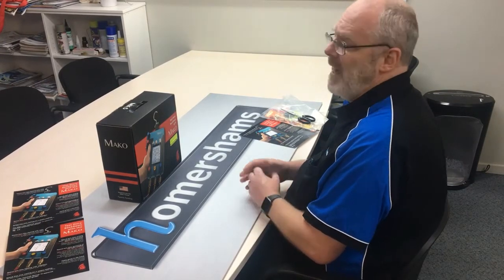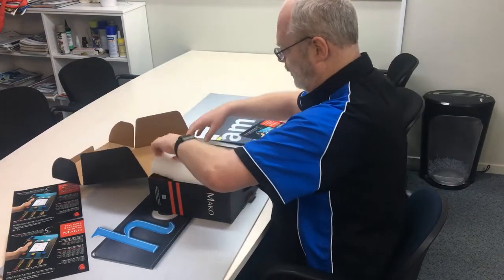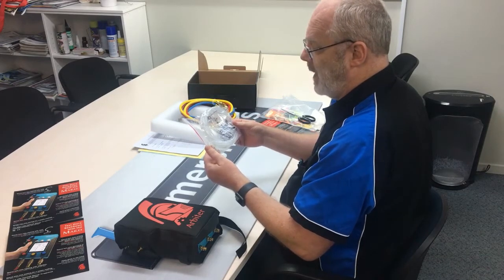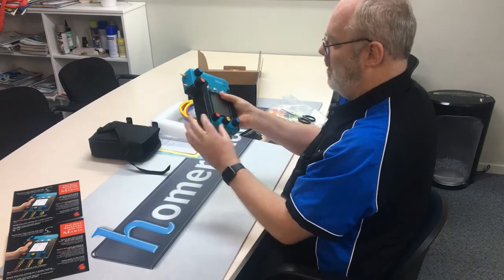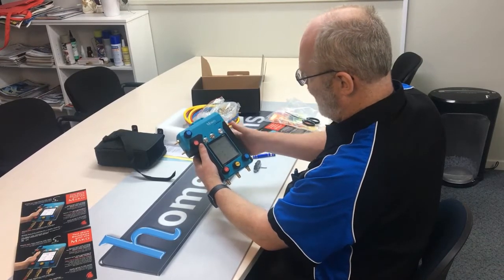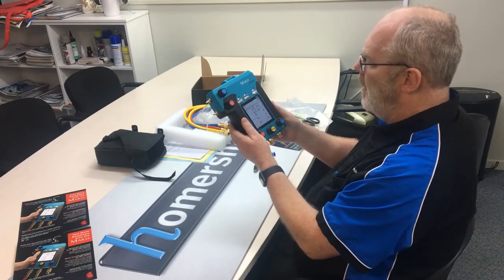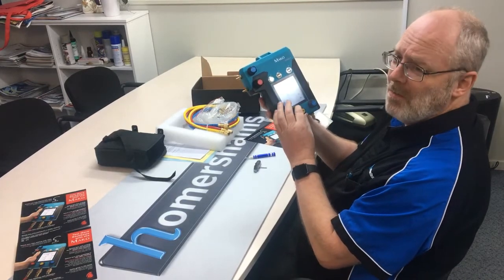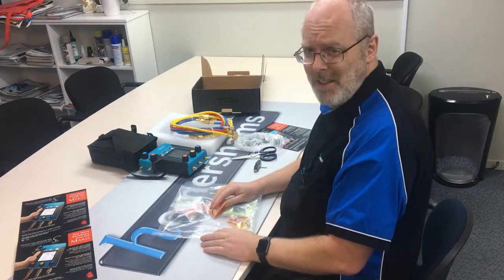Unboxing the Mako Digital Backflow tester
At last 21st century backflow prevention tester